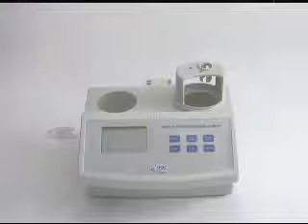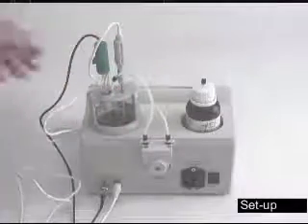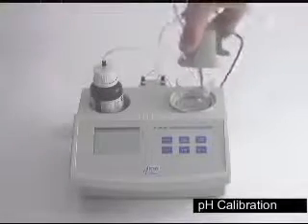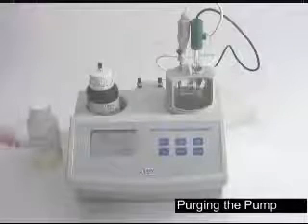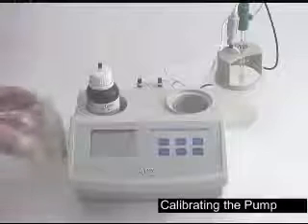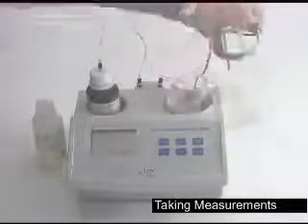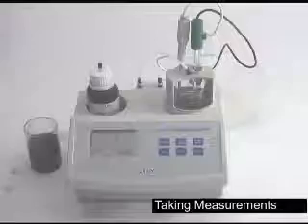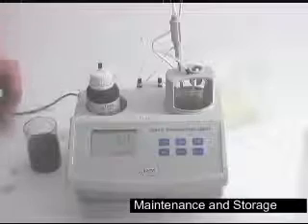HI 84102 Video.mp4